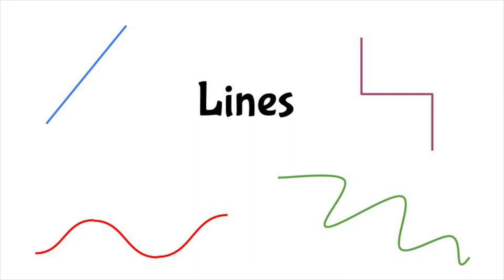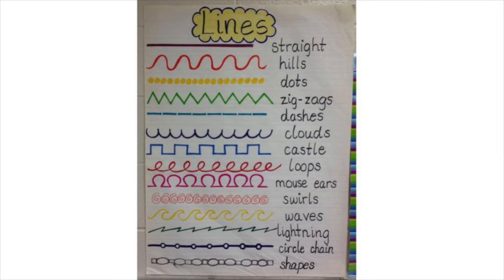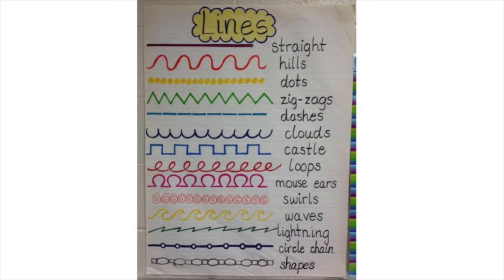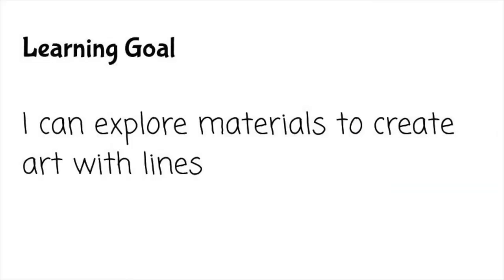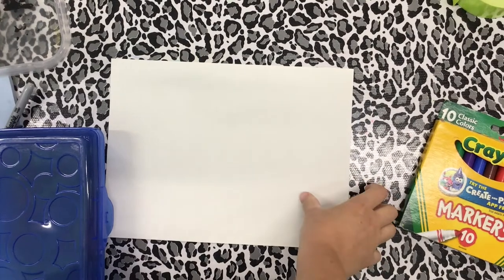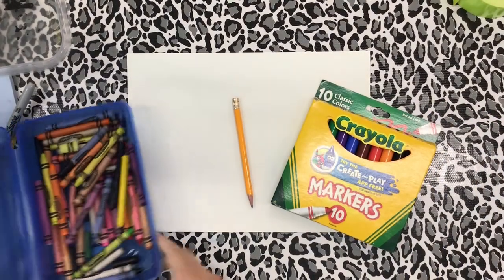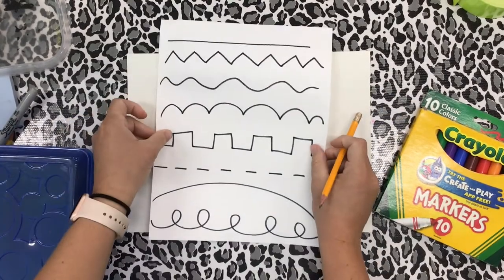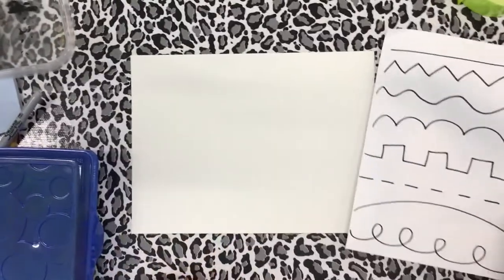1st Grade Line Art